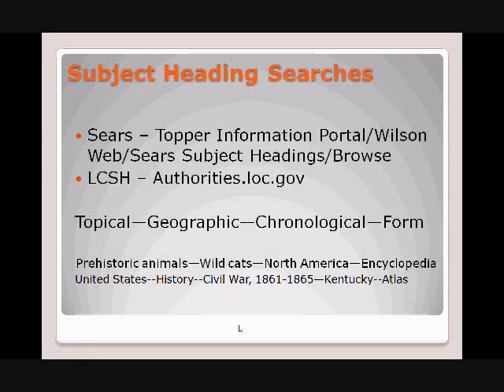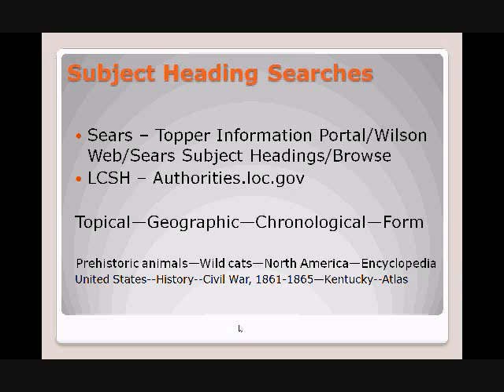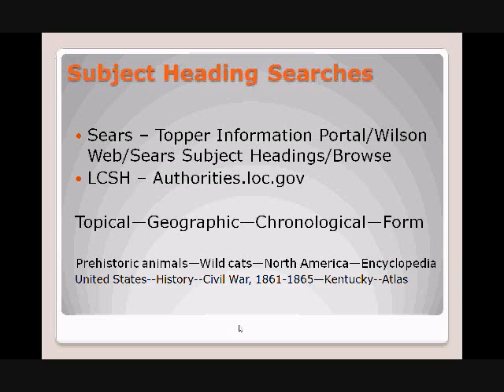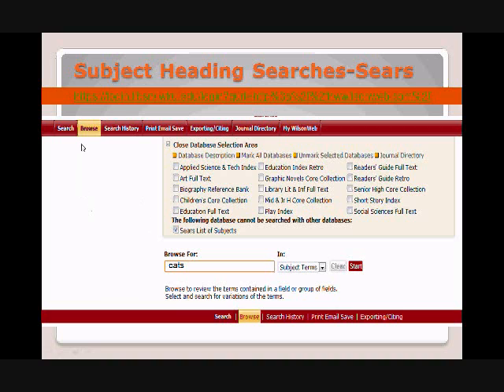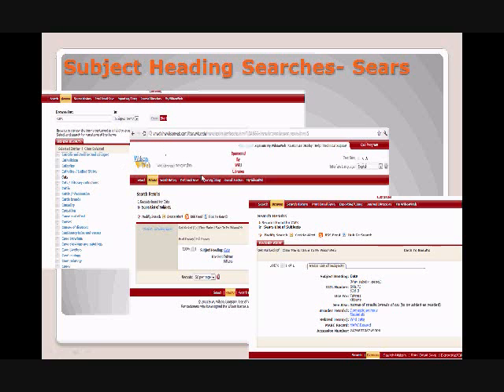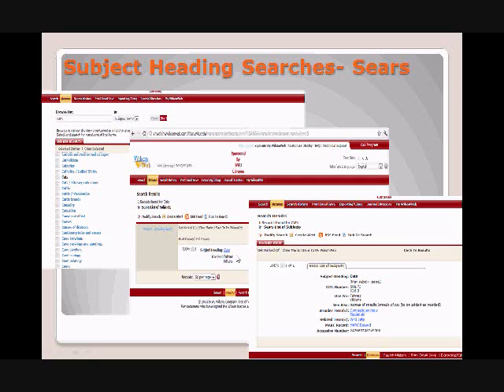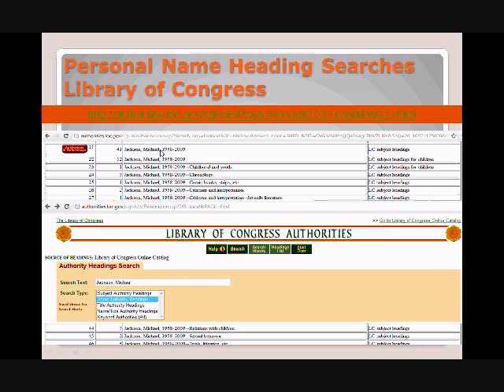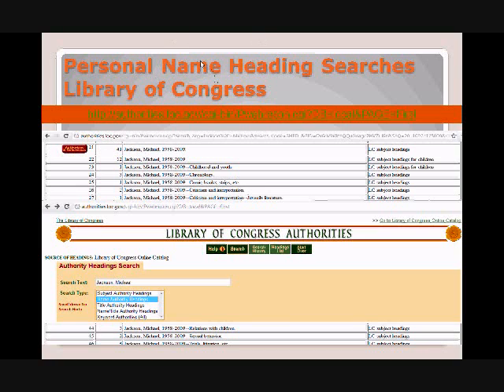LME 506 Module 4 part 3